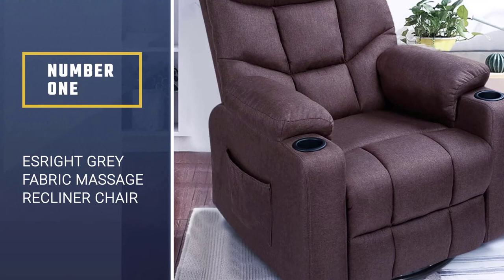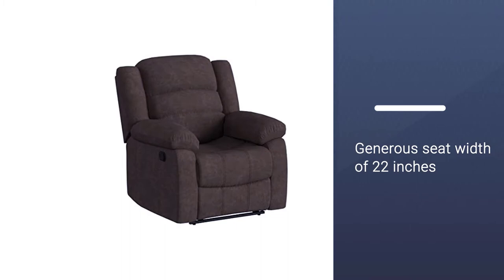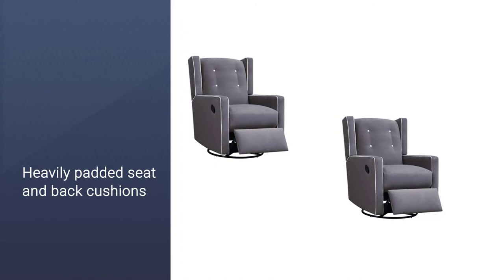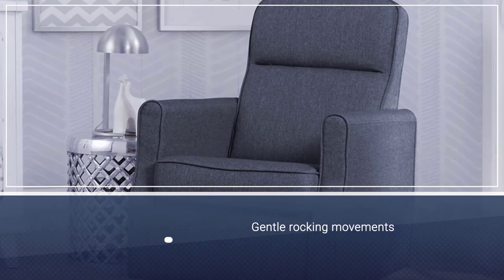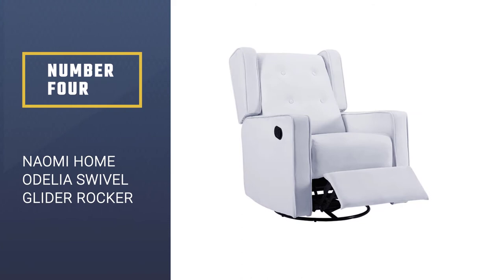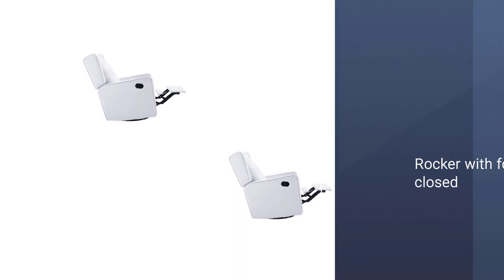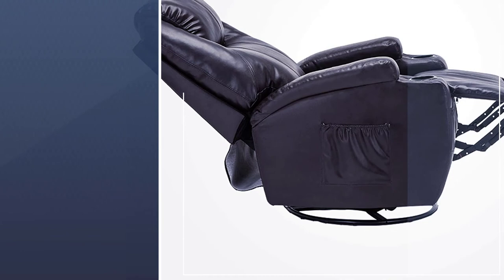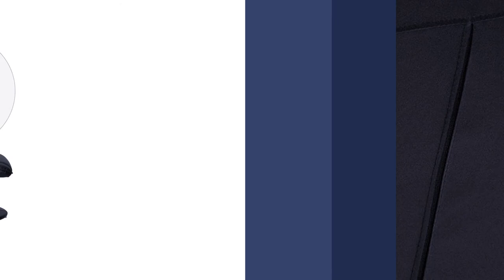Top 6 Best Swivel Rocker Recliners Review in 2023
Best Swivel Rocker Recliners featured in this video:
NO.1. Esright Grey Fabric Massage Recliner Chair
NO.2. Baby Relax Mikayla Upholstered Swivel Gliding Recliner
NO.3. Delta Children Blair Slim Nursery Glider Swivel Rocker Chair
NO.4. Naomi Home Odelia Swivel Glider Rocker Recliner
NO.5. Mecor Massage Recliner Chair PU Leather Recliner Chair
NO.6. Flash Furniture Massaging Multi-Position Plush Recliner

What Is a Swivel Rocker Recliners?
Swivel rocker recliners are designed on a circular base that allows them to swivel left and right as well as recline backward.

What is the Best Swivel Rocker Recliner to buy?
If you are looking for the top Swivel Rocker Recliners, then you are in the right place. The Home Genie team tries to collect as much information as possible, read lots of user-based reviews, and rank them based on quality, value for the price, the reputation of the manufacturers, etc. Please let us know if you have something in your mind in the comment section.